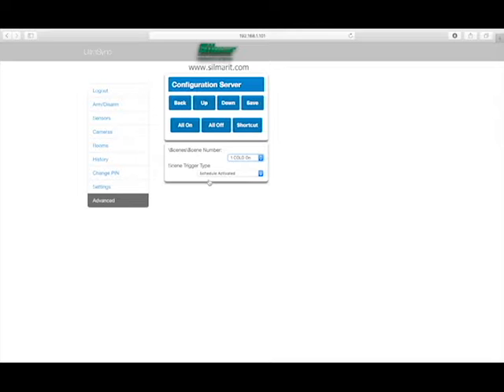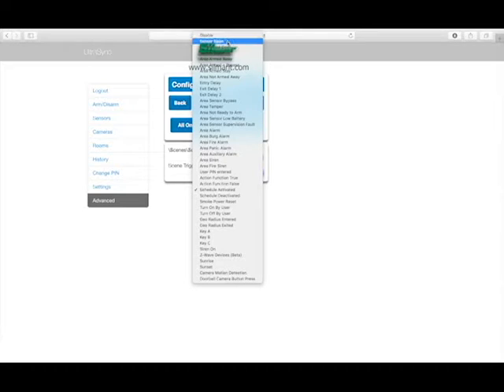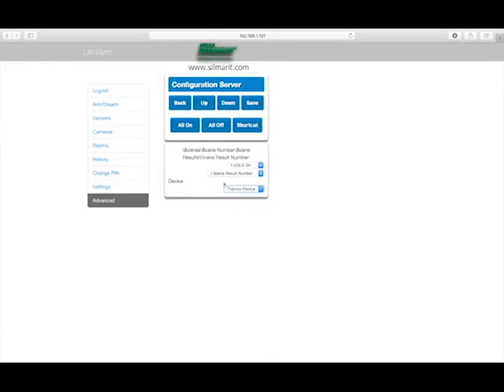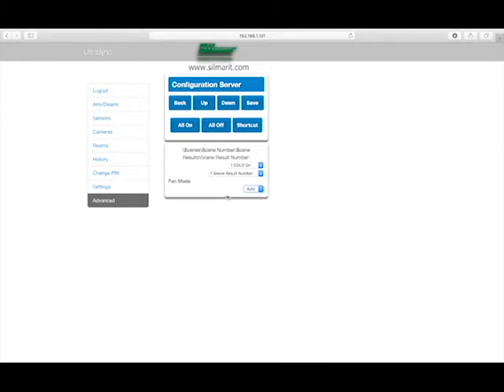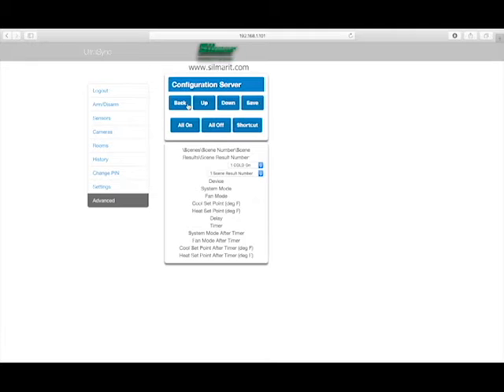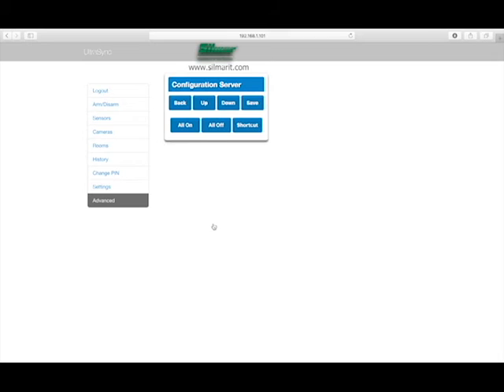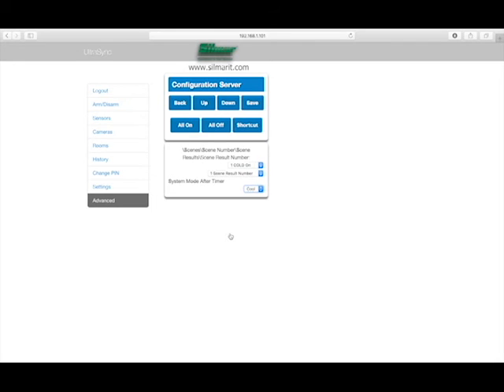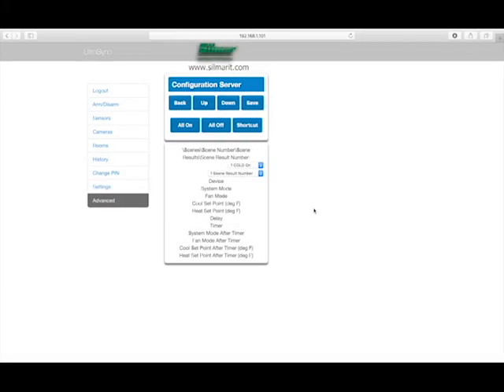UltraSync - Scenes - Thermostat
In this video I go through the steps to create a scene, add a schedule to the scene, and have it control a zwave thermostat with my UltraSync Panel